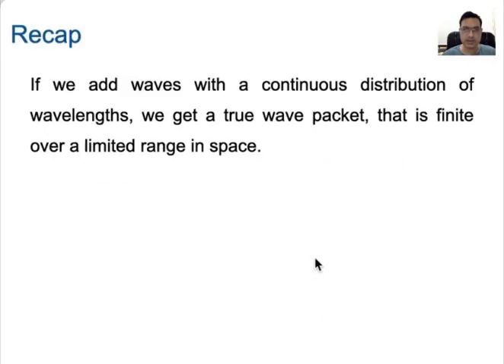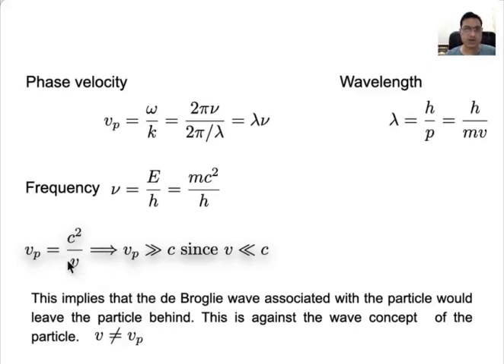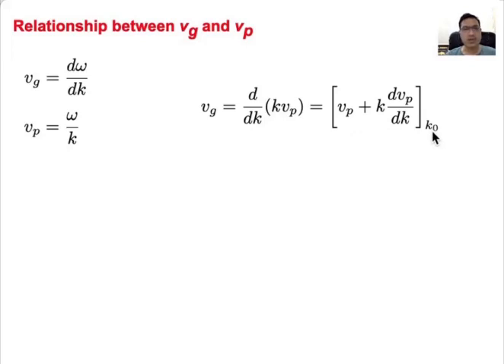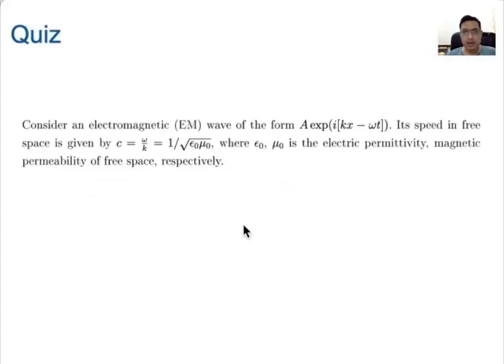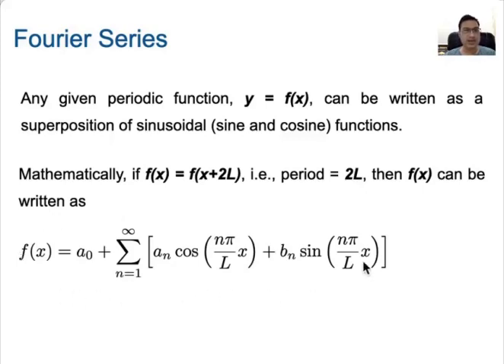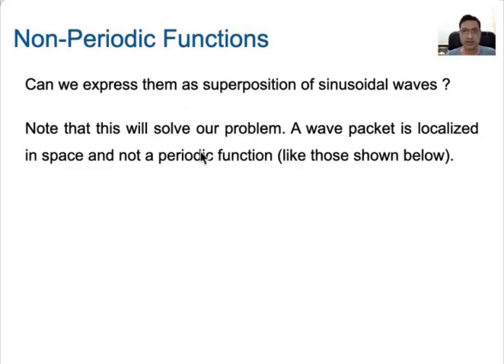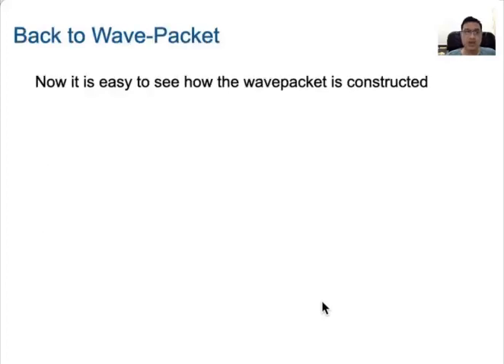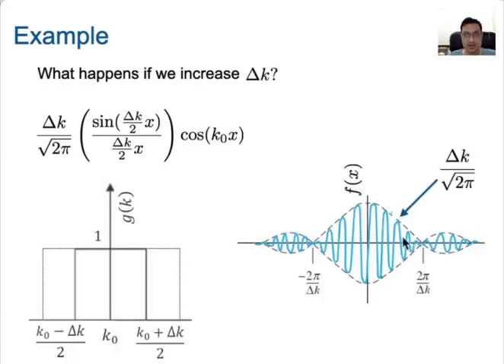PH107 Week03 L1